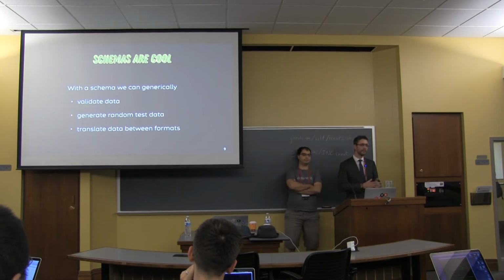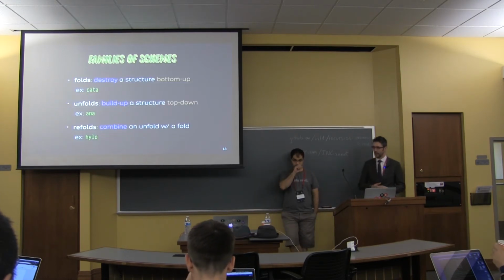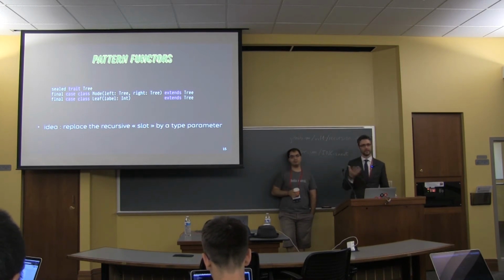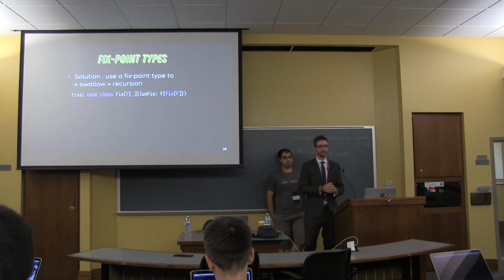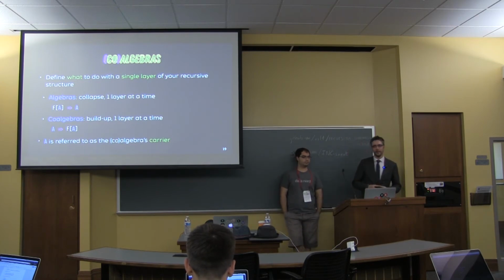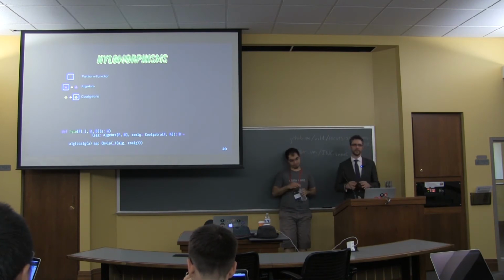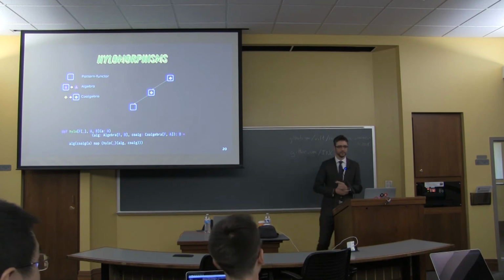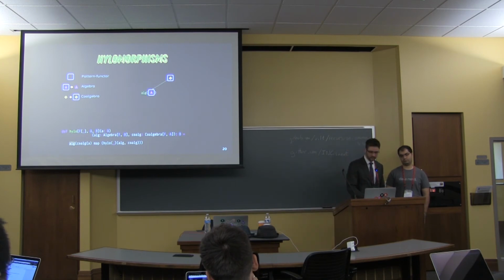Valentin Kasas & Olivier Girardot - Recursion Schemes Without the Barbed Wire (Part 1) - λC 2018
Everyone has read the seminal paper, "Functional Programming with Bananas, Lenses, Envelopes and Barbed Wire," right? I haven't, either. But we all agree that the subjects of folding, recursion, and algebraic datatypes matter. Yet we often have a hard time finding ways to apply them in our day-to-day programming lives.

My goal for this workshop is to show you how we can leverage recursion schemes to handle Real World Problems and yield Business Value. For that matter, we'll put ourselves in the shoes of a team of data engineers tasked to build a new data lake.

As a data engineer, your mission is to make sure that data is well-structured and amenable to large scale processing. Data often comes in semi-structured formats (like JSON or CSV) and your first job is to validate it against a given schema and transform it into more suitable formats like Parquet or Avro.

After an introduction to the theory behind recursion schemes, we'll work through a series of warm-up exercises together. These exercises will get you started developing some of the basic intuition necessary for understanding all of the concepts we will cover. You'll find that if you can achieve this basic understanding, the entire topic is easily accessible with a bit of patience and practice.

During the remainder of the session, we will use the recursive nature of schemas to build the main components of our data ingestion pipeline (data validation, transformation between different formats, and so on). Each exercise will be the occasion to learn about a new recursion scheme and its associated techniques and patterns.

At the end of the day, we might not have found a use for the exotic zygohistomorphic-prepromorphism, but we'll certainly have gained a solid grasp of its more common siblings!